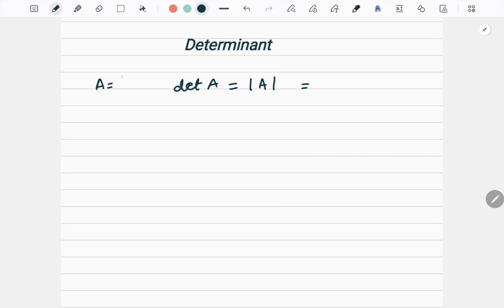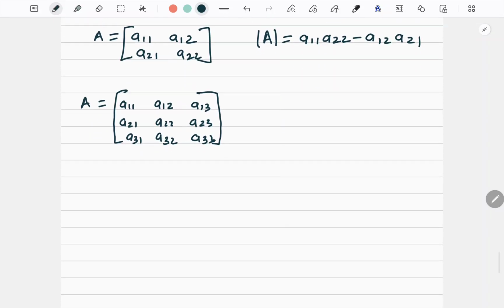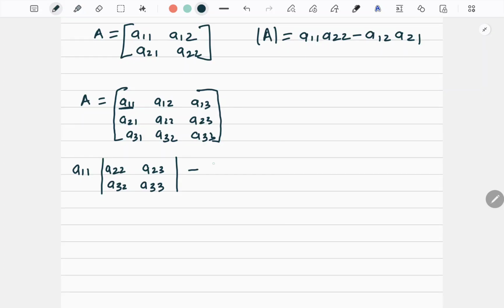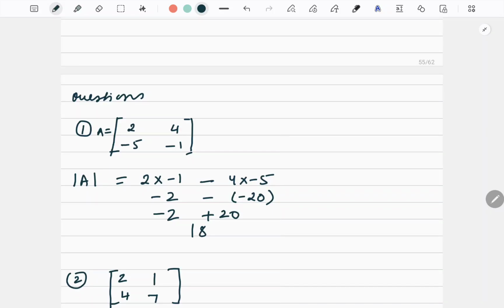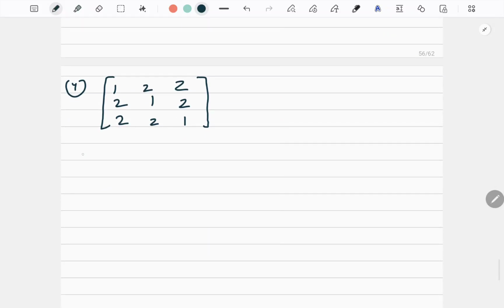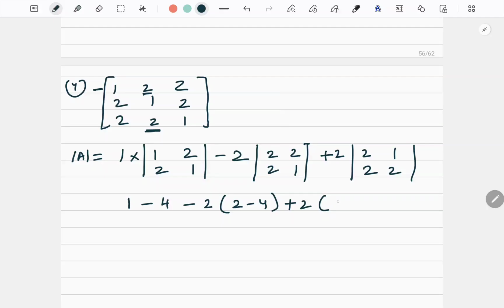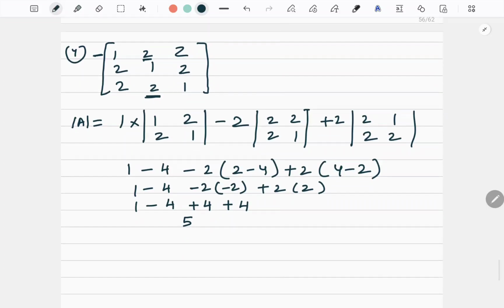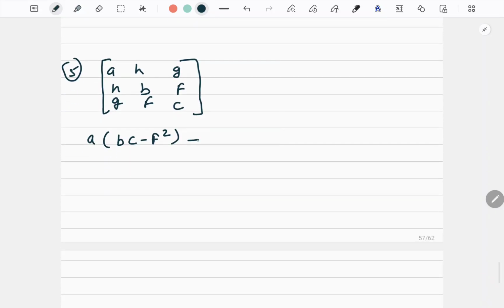Determinants || Matrices ||inverse